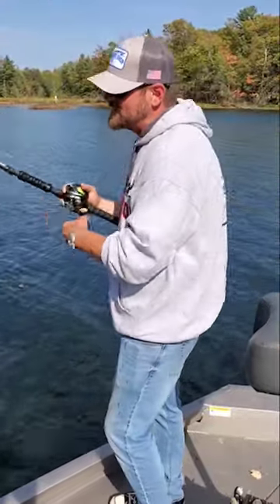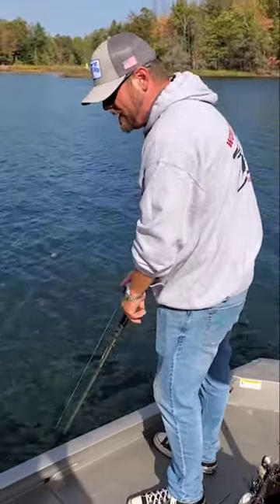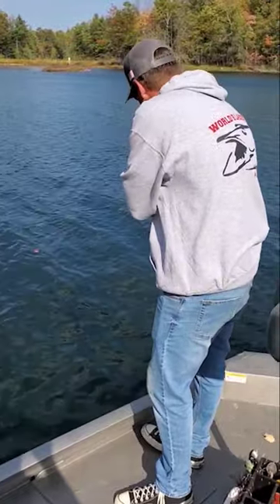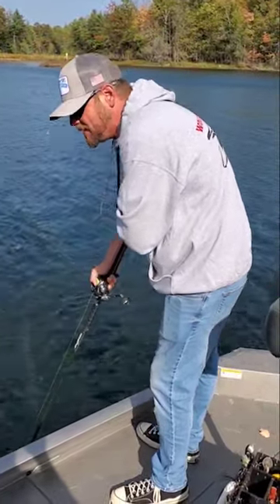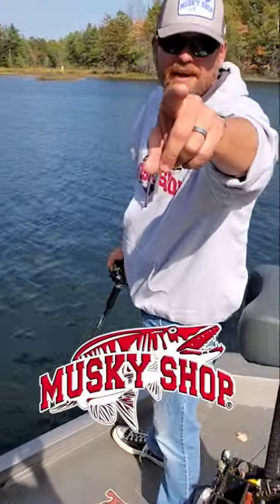How To Figure 8 For Muskies, With Steven Paul